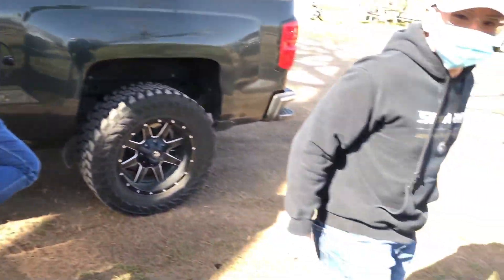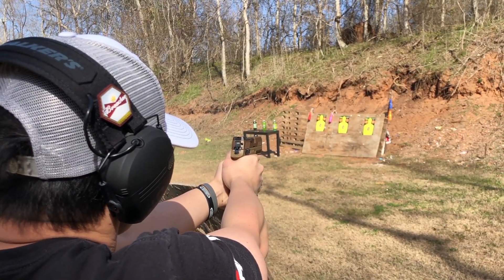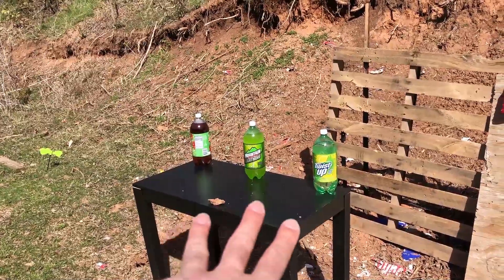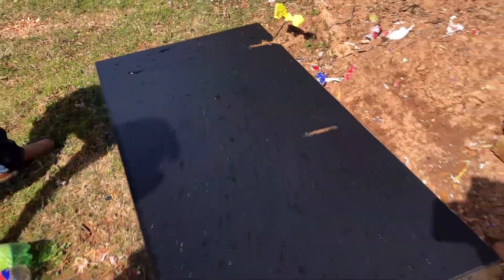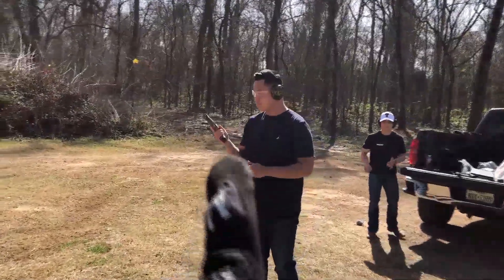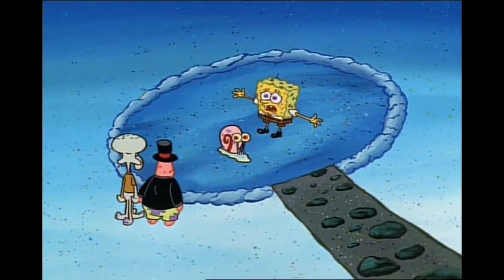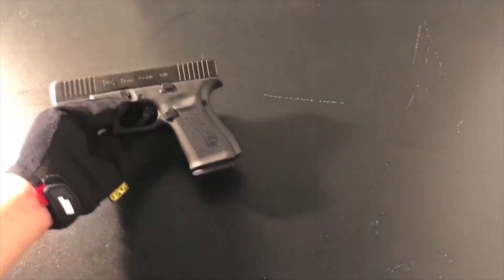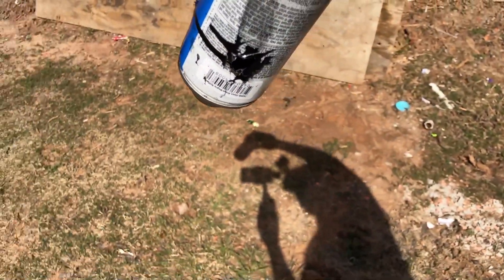Fruit & Soda Destruction | Range Day 6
Today, I go to an outdoor range to destroy fruits, sodas, and my old desk. Nuff said.